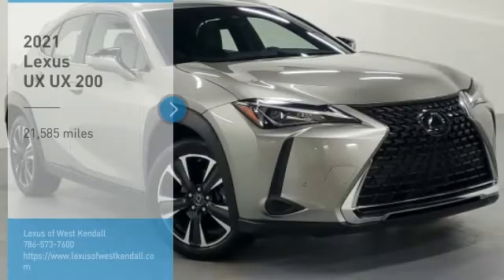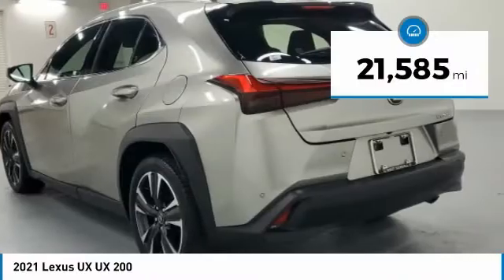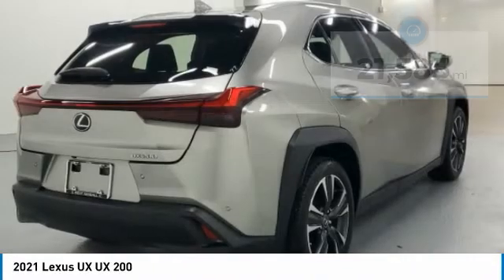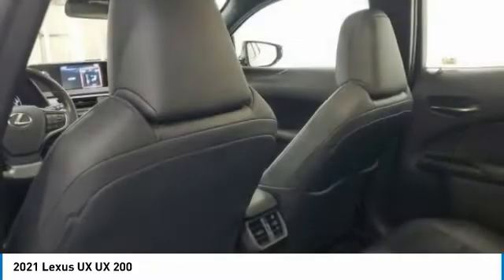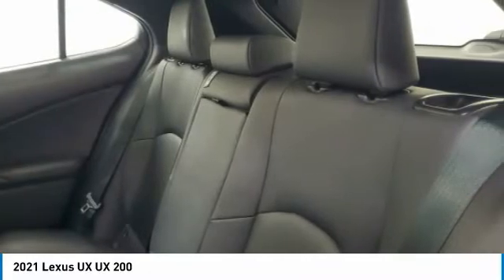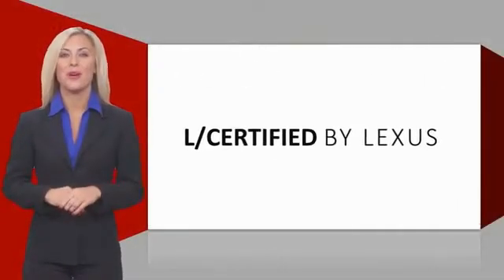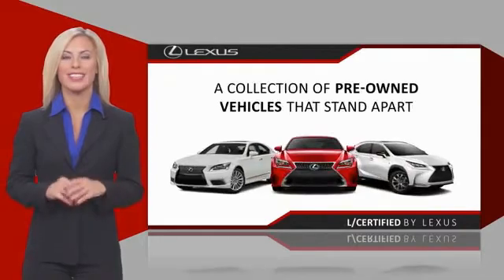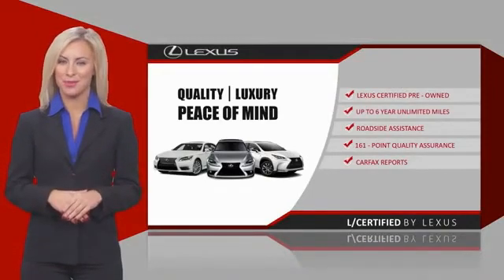2021 Lexus UX RN6266P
2021 Lexus UX UX 200

** NEW PRICE! **, All Routine Maintenance Up to Date, Bluetooth, Carfax Certified, EASY OPTIONS FOR FINANCING, Extended Warranty Available on this Vehicle, Leather, Local Trade, LOOKS FANTASTIC, LOW MILES!, PLEASE CALL FOR INFORMATION, PRISTINE, Rear Back Up Camera, Serviced by Lexus Certified Technician, TRADES WELCOME.Recent Arrival! CARFAX One-Owner. Clean CARFAX.Atomic Silver 2021 Lexus UX 200 Base 4D Sport Utility 2.0L 16V DOHC FWD 29/37 City/Highway MPGThis UX is located at Lexus of West Kendall in Miami. 13750 SW 136 Street. Please call .Awards:* JD Power Initial Quality Study (IQS) ### Por favor lla menos para obtener nuestro mejor precio con respecto al nu mero de stock RN6266P. Este Lexus SUV tiene un precio de venta de $ 33206. Hacemos la compra sea simple y fa cil con una solicitud de cre dito sin papel y un financiamiento a bajo intere s. Reciba entrega a domicilio o recogida en la acera.